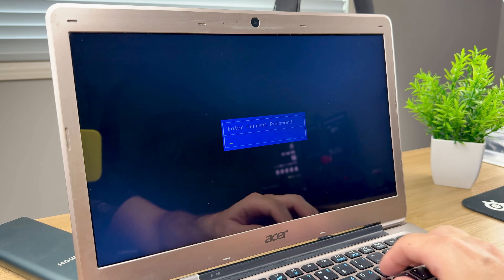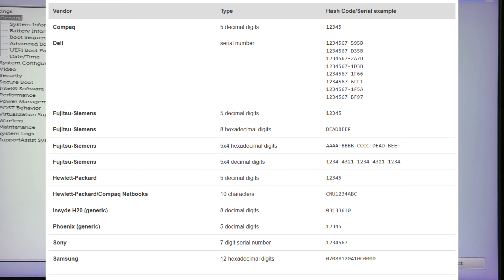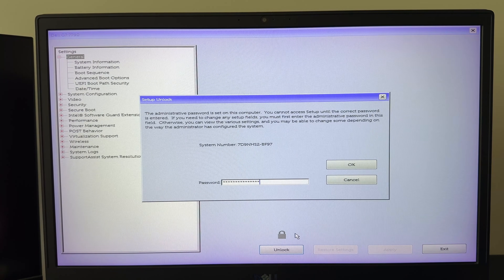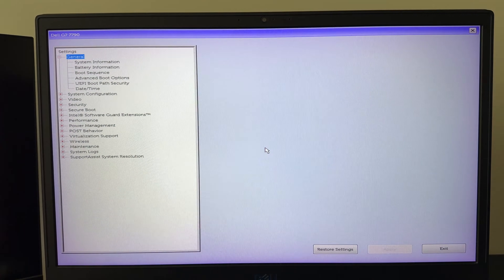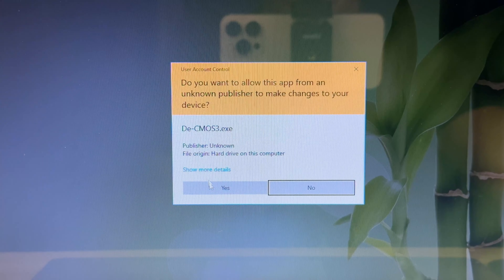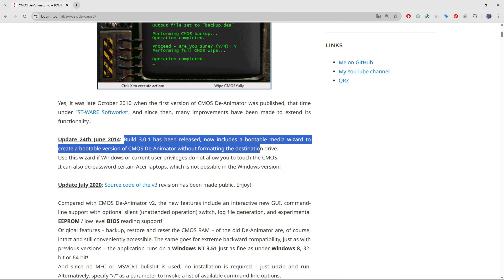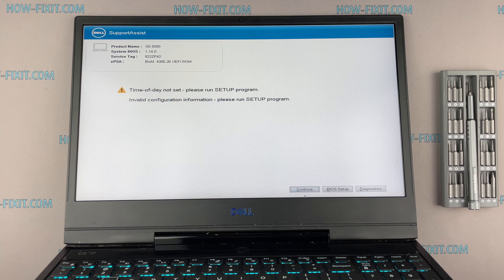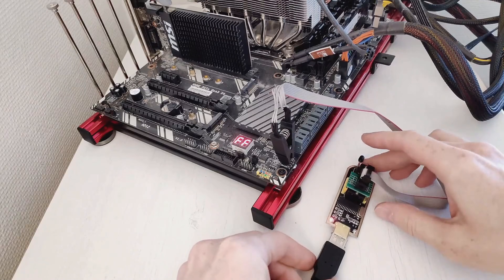How to Unlock / Remove Your Laptop BIOS Password (4 Methods Explained)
Learn 4 proven ways to remove a locked BIOS password on your laptop, from master passwords to CMOS reset and flashing with a programmer. Step-by-step guide!

*DESCRIPTION*
🔒 Laptop BIOS Locked? Don’t panic! In this detailed HowFixit guide, you'll discover four effective methods to unlock your laptop's BIOS password and regain full access to your device.
Whether you own a Dell, HP, Acer, Compaq, Fujitsu, Samsung, or Sony laptop, our tutorial has a solution for you. First, we explore the master password method using bios-pw.org, providing a hassle-free way to generate the correct service password with your laptop’s Hash Code or serial number.
Next, we demonstrate the CMOS De-Animator application—a quick Windows utility to erase CMOS memory. If your laptop refuses to show a Hash Code, this method can often bypass the BIOS lock.
For those dealing with stubborn BIOS passwords, disconnecting the BIOS battery could offer relief—particularly effective for older laptops. We'll guide you through safely disassembling your device to access this battery and explain when this method may not apply.
Finally, for the technically inclined, we cover the most reliable solution: flashing the BIOS using an SPI programmer like the CH341A. This precise method guarantees a clean firmware, eliminating the password for good.

*Key Takeaways*
✅ Master password method (bios-pw.org) works effectively for many laptop brands.
✅ CMOS De-Animator can reset CMOS memory directly from Windows.
✅ Disconnecting BIOS battery resets CMOS in older laptops.
✅ Flashing BIOS with programmer is reliable for advanced BIOS locks.

🎬 Time Codes
00:00 – Introduction to BIOS Password Removal Guide
00:15 – Method 1: BIOS Master Password
03:20 – Method 2: CMOS De-Animator Software
05:38 – Method 3: Removing BIOS Battery
06:23 – Tools & Additional Tips
06:40 – Method 4: Flashing BIOS with SPI Programmer
07:32 – Conclusion & Recommendations

🌟FAQ:
❓Question: Can I use these methods on all laptop brands?
✔️Answer: Mostly, yes, especially Dell, HP, Acer, Sony, and Samsung.

❓Question: Is BIOS password removal risky?
✔️Answer: Master passwords and CMOS reset are safe, but BIOS flashing should be done carefully.

❓Question: What if none of these methods work?
✔️Answer: Professional repair services can assist in complex cases.

❓Question: Can removing the BIOS battery damage my laptop?
✔️Answer: Generally no, but handle your device carefully during disassembly.